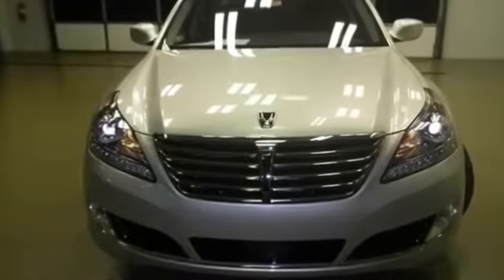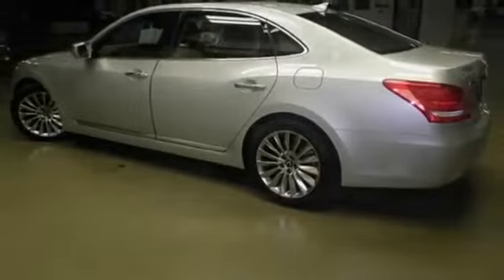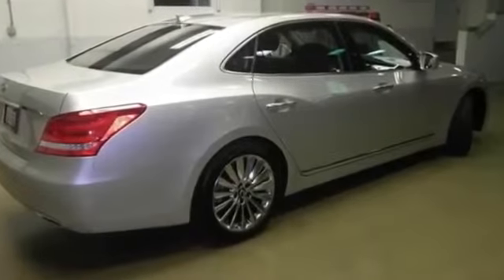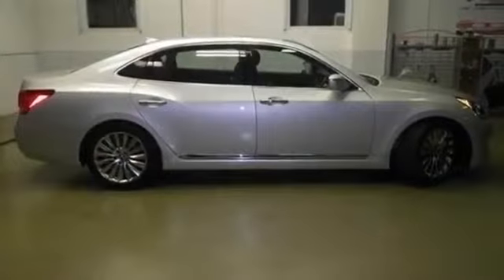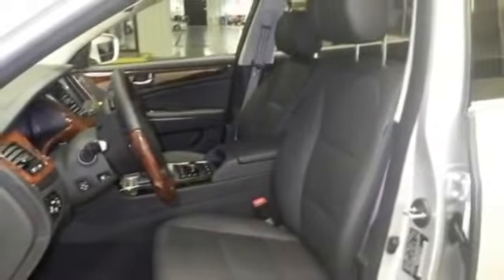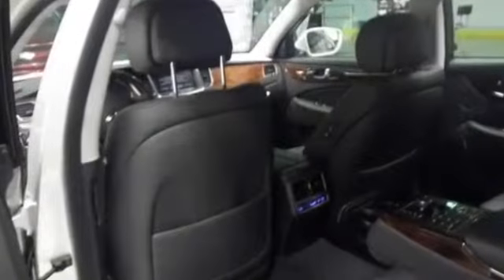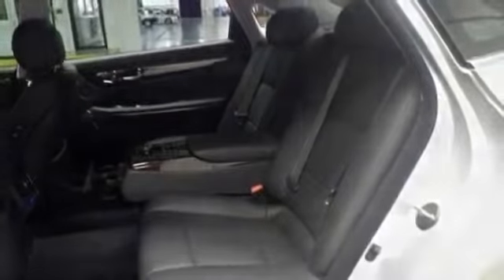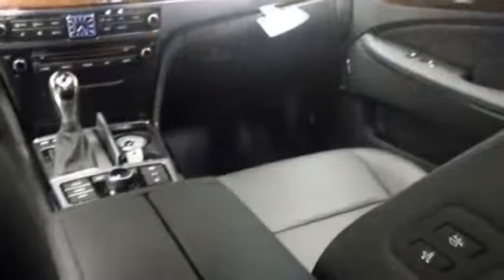2014 HYUNDAI EQUUS ULTIMATE SILVER